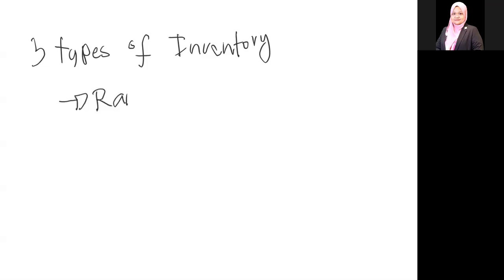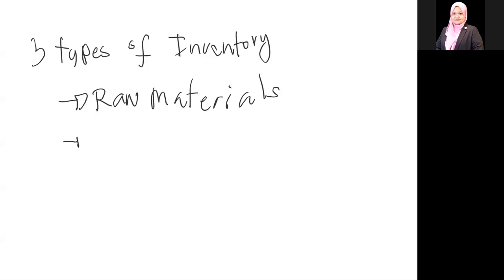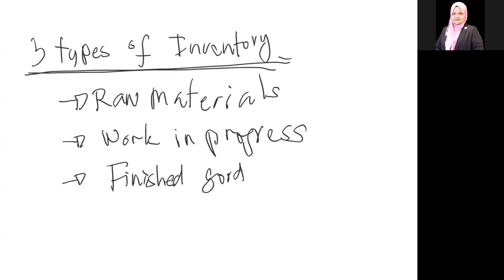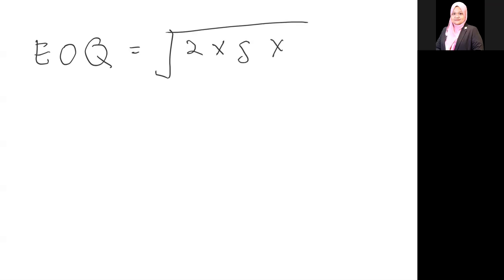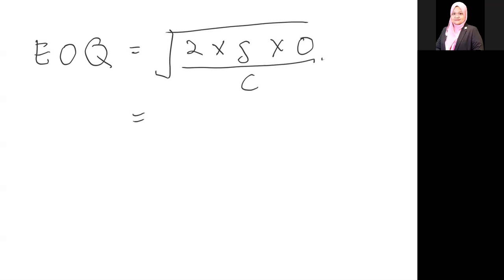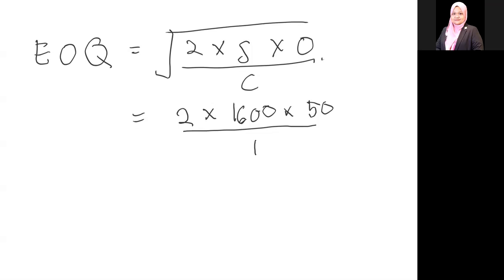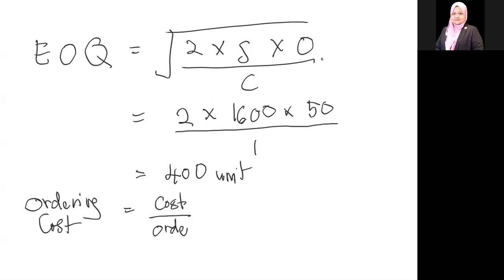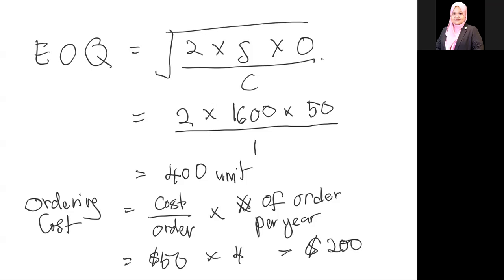Working Capital Management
BFN20103 PART 2